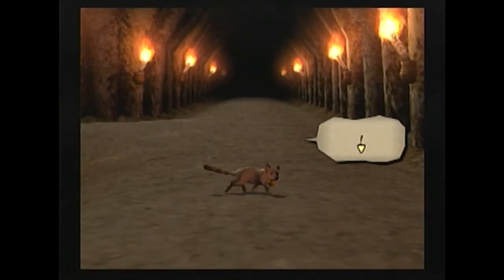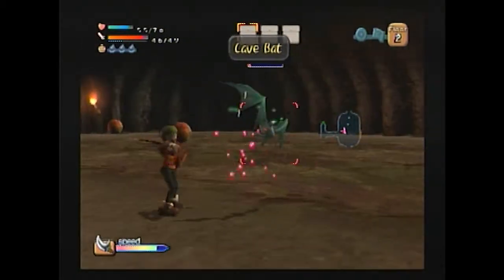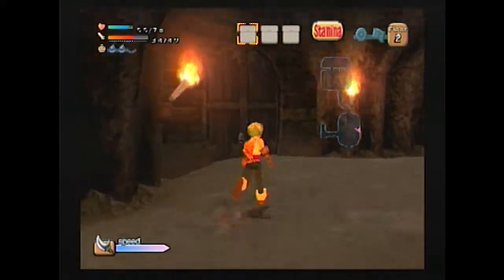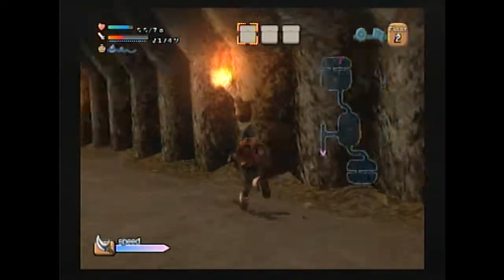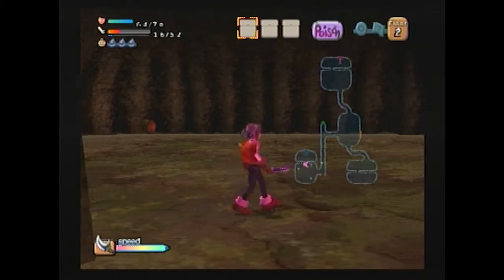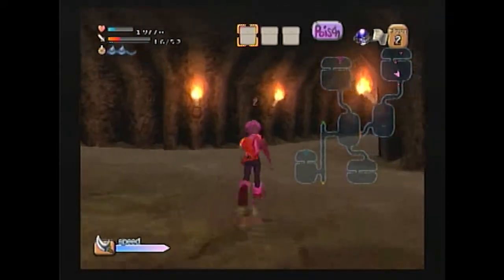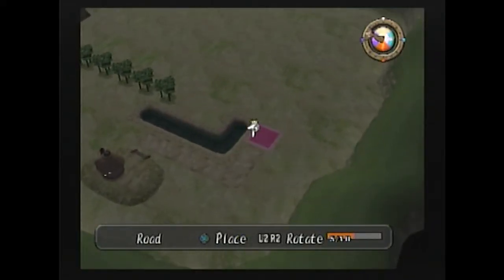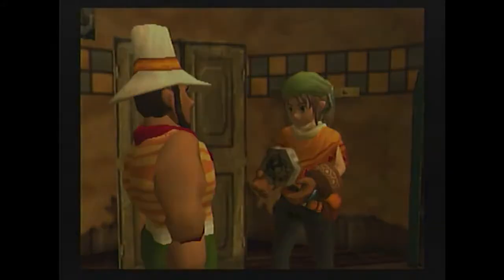Dark Cloud #02: Double Poison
Welcome back to Dark Cloud. In this episode, we enter floor 2 of the Divine Beast Cave, where there are TOO MANY BATS, and therefore too much poison.